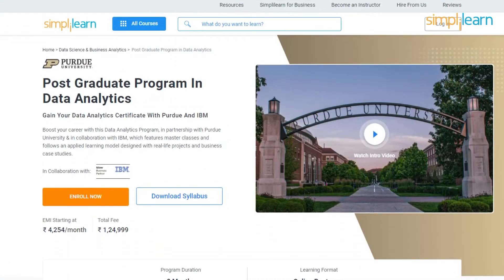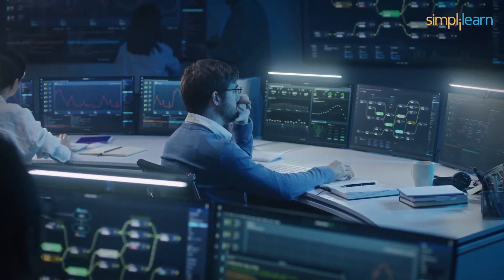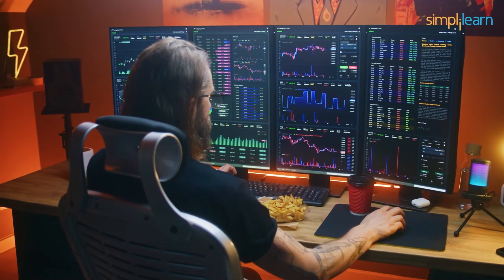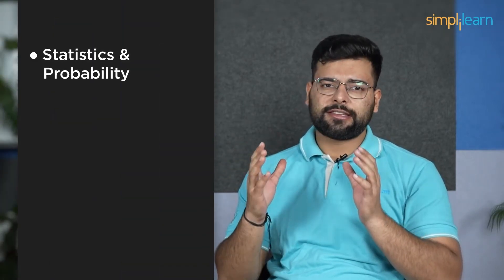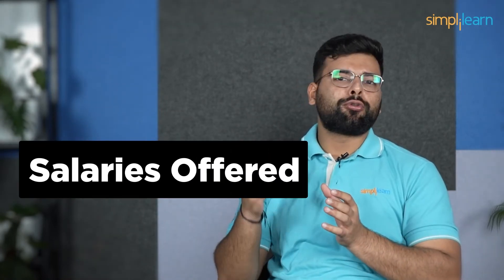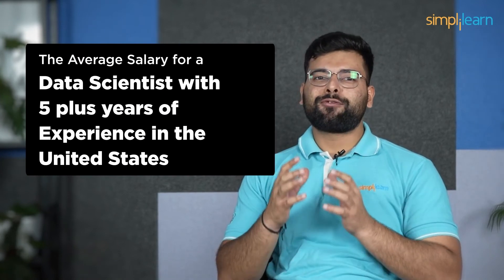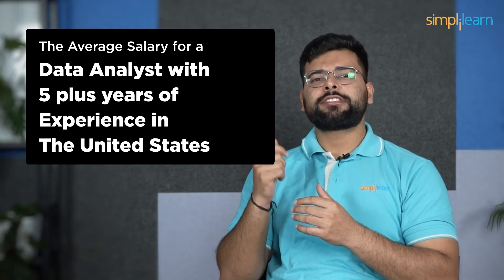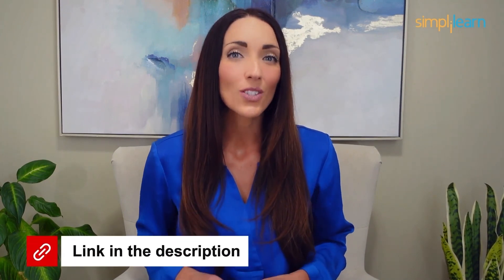Data Analyst Vs Data Scientist: Roles, Salary & Demand |Simplilearn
🔥IITK - Professional Certificate Course in Data Analytics and Generative AI (India Only)
🔥Post Graduate Program in Data Analytics, delivered by Simplilearn in collaboration with Purdue University
🔥Professional Certificate in Data Science and Generative AI, delivered by Simplilearn in collaboration with Purdue University

Data Analyst Vs Data Scientist by Simplilearn is dedicated to help aspiring data analysts and data scientists understand their job Roles and responisibilities, Salary and Demand in a much detailed and informative manner via this tutorial. Data Scientist and Data Analyst are the two most in-demand job roles and Simplilearn tutorial will differentiate them based on the following parameters.

00:00:00 Introduction to Data Analyst Vs Data Scientist: Roles, Salary & Demand
00:01:56 Job Role
00:02:48 Data Scientist Tasks
00:03:42 Data Analyst Tasks
00:04:11 Data Scientist Skills
00:04:50 Data Analyst Skills
00:07:18 Salary

✅ Key Features

- 8X higher live interaction in live online classes by industry experts

✅ Skills Covered

- Data Analytics
- Supervised Learning